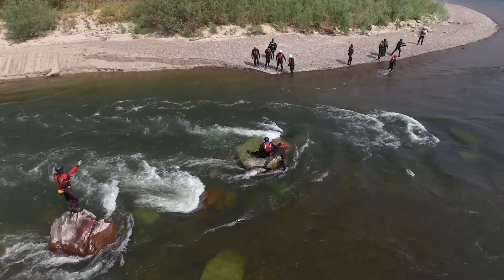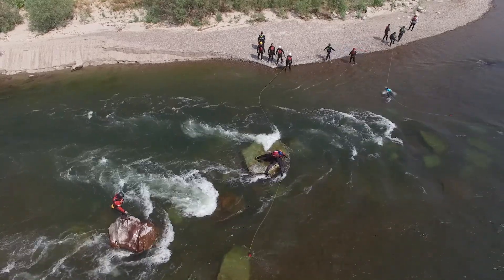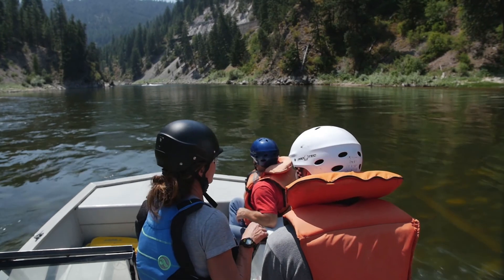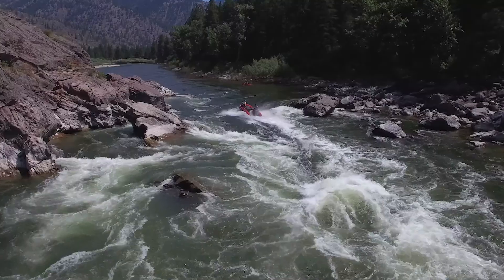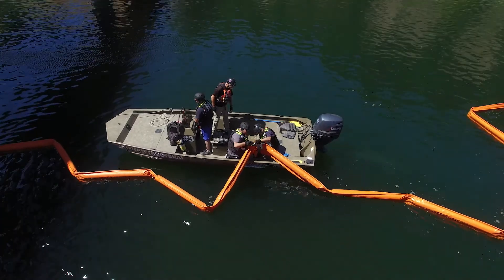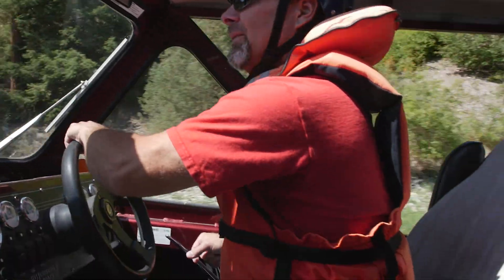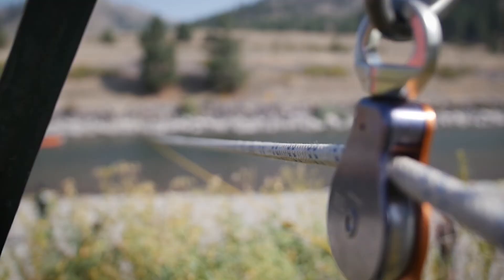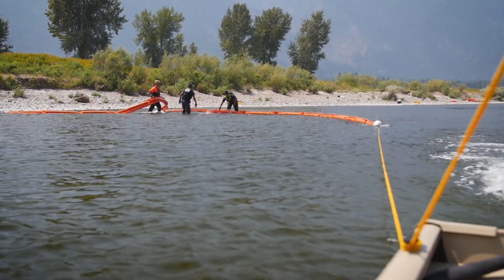Swiftwater Spill Response Technician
Inland Spill response and Fastwater Oil Spill Response Training. Located near Missoula, Montana on the Clark Fork River, WRI Training Center provides the ideal location for comprehensive fastwater spill response training. We have also conducted inland oil spill response trainings throughout the U.S.: from the Mississippi to the Columbia, we have the experience to train your team.  We offer a range of classes that emphasize responder safety and  risk management,  while providing hands-on training with skills needed to quickly deploy boom in fast water.   Participants learn to recognize and avoid fastwater hazards, equipment, booming strategies, recovery systems, rigging onshore anchors, establishing mid-stream attachment points, creating deflection boom, containment boom, cascading chevrons, line crossings, boom vanes, jet boat operations and much more.